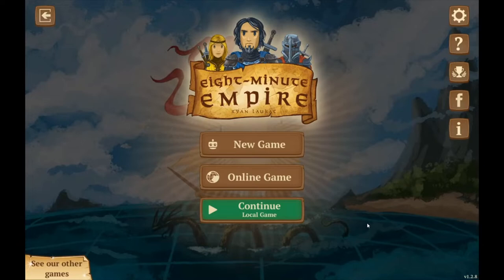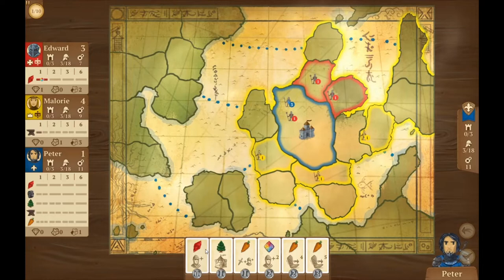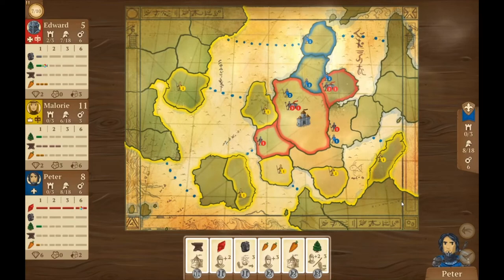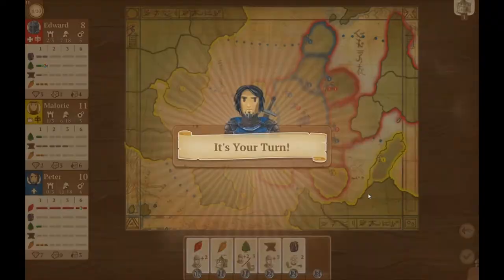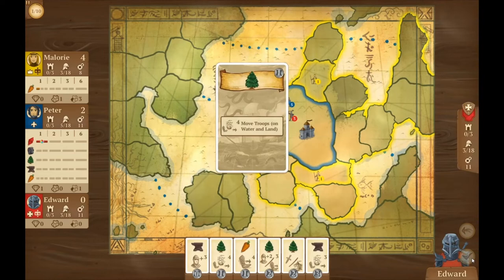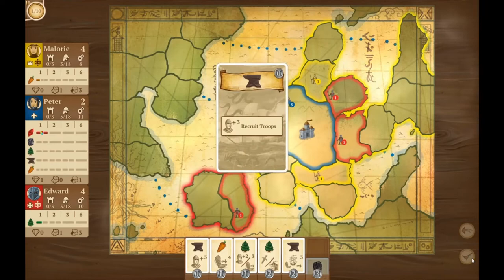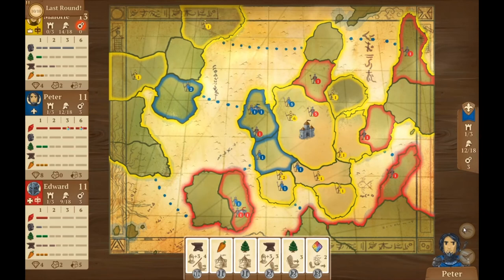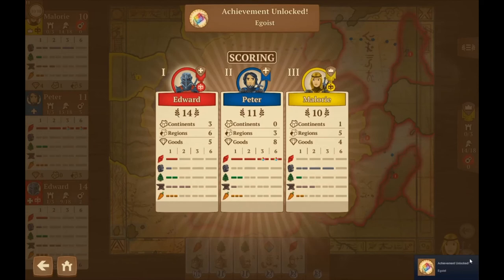Eight-Minute Empire Digital First Impressions